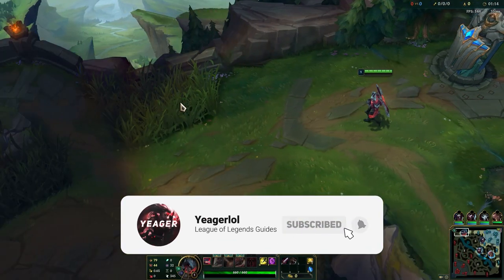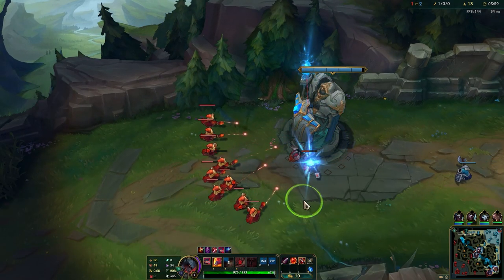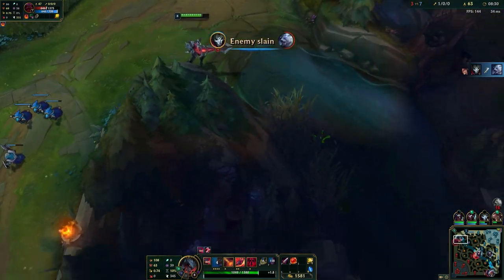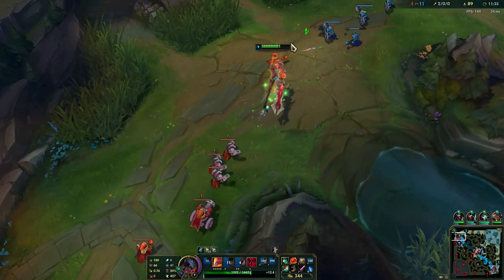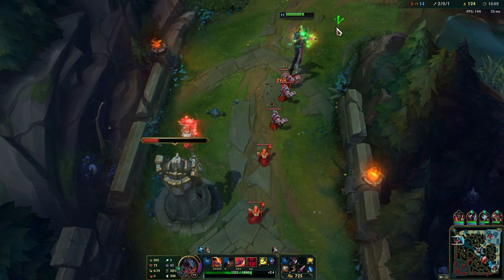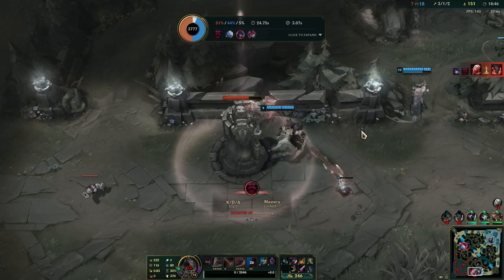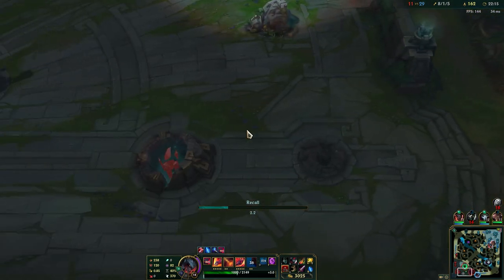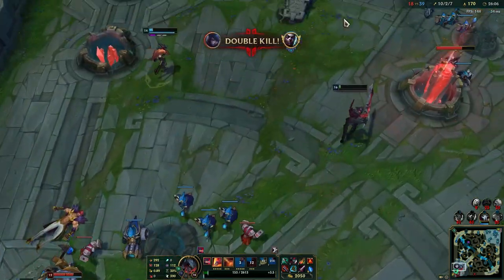HOW TO PLAY AATROX SEASON 10 | BEST Build & Runes | Season 10 Aatrox guide | League of Legends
Beginner Aatrox guide with the best build and runes. Best Aatrox combos with step-by-step.
⇩ OPEN ME ⇩

0:00 - Items and Runes
0:26 - Ability sequence
0:37 - How to play early game
2:00 - Basic combos guide
2:39 - Laning phase continued
5:44 - All-in combo guide
5:58 - How to apply pressure in lane after level 6
17:54 - How to play after laning phase